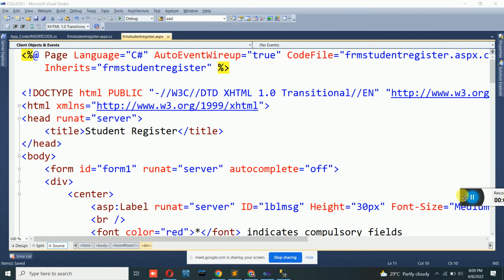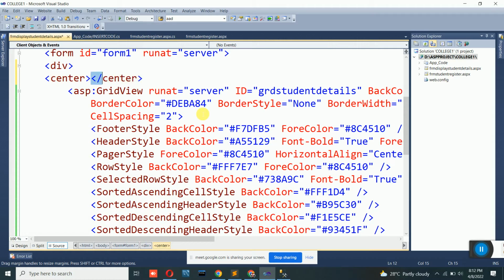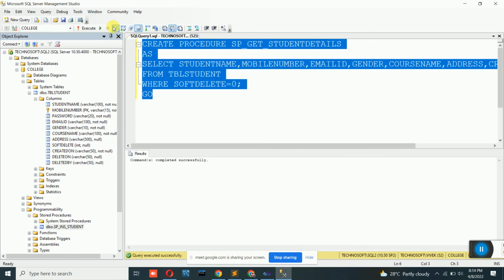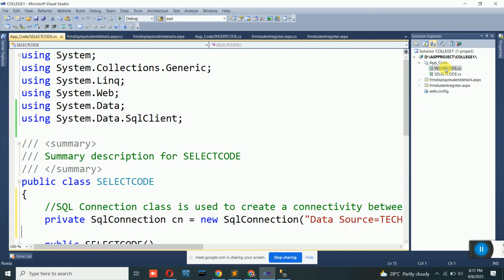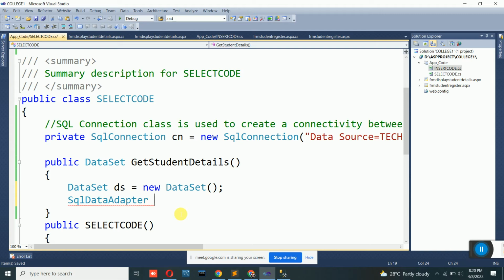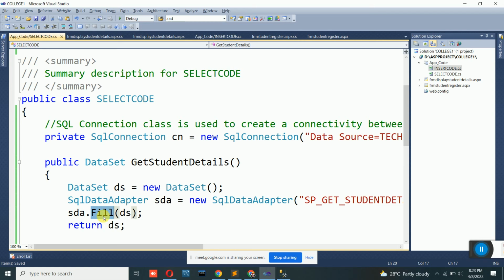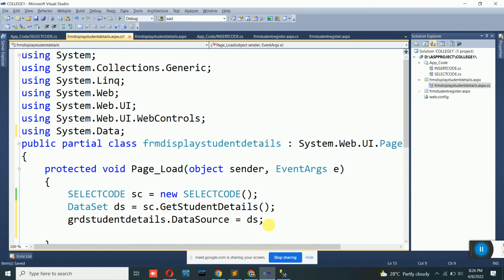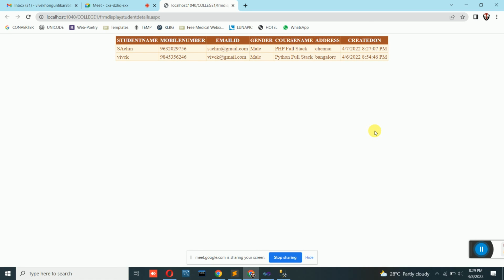ASP NET DISPLAY RECORDS